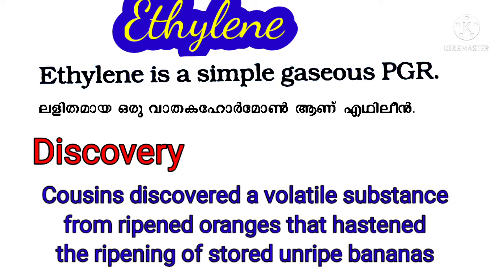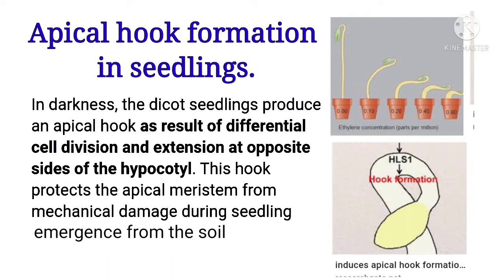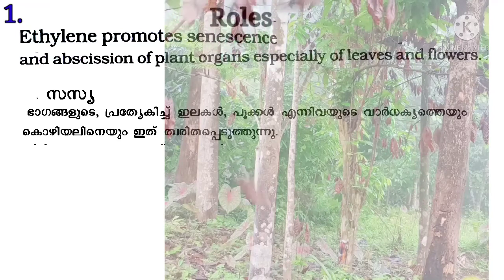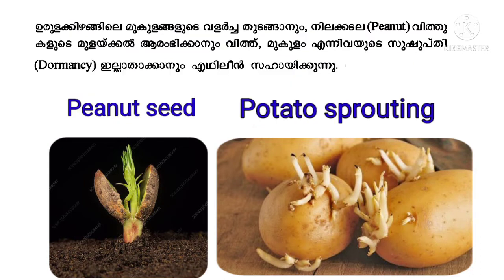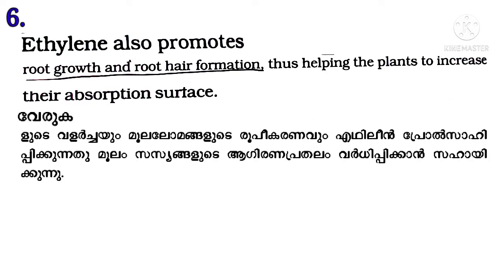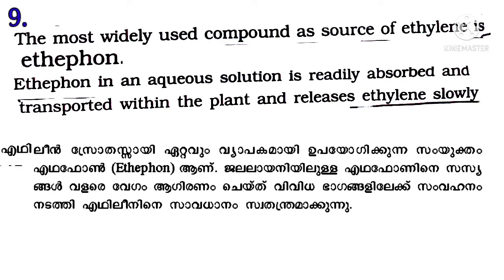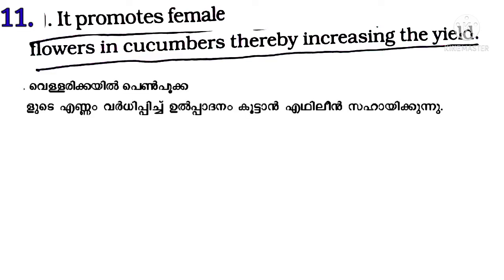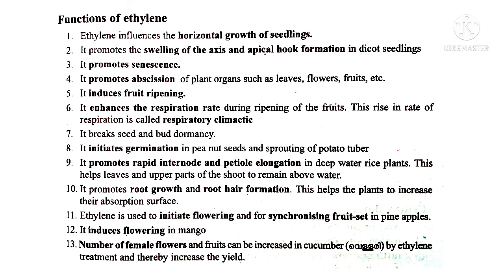NCERT PLUS ONE BOTANY : PLANT GROWTH AND DEVELOPMENT: THE GASEOUS HORMONE , ETHYLENE: Its Role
@RAJUsSCIENCEWORLD ,This video explains the features and roles of the gaseous hormone,Ethylene. This is a growth retarding hormone having somany other functions in a plant.